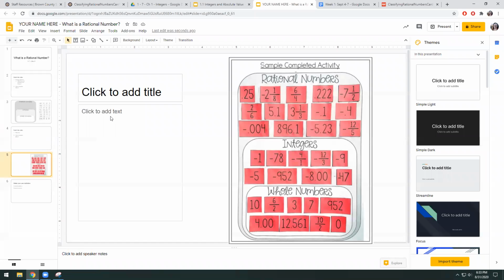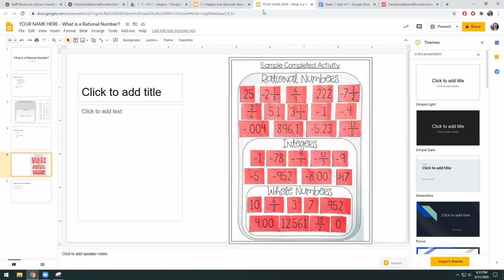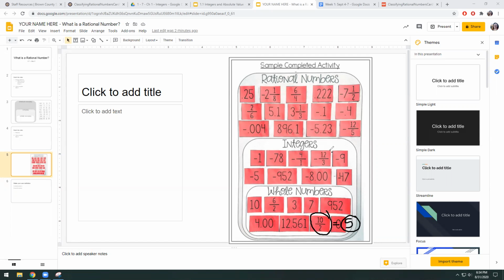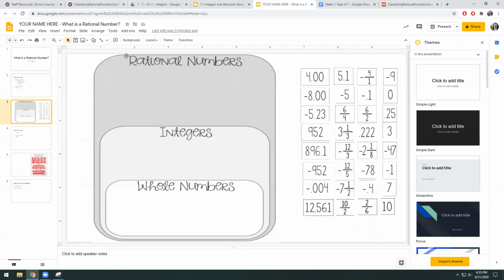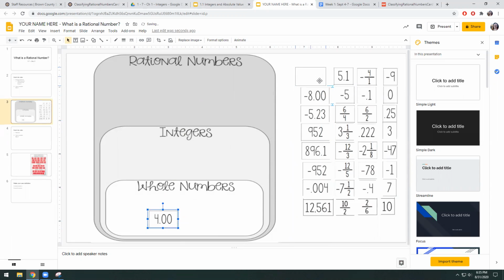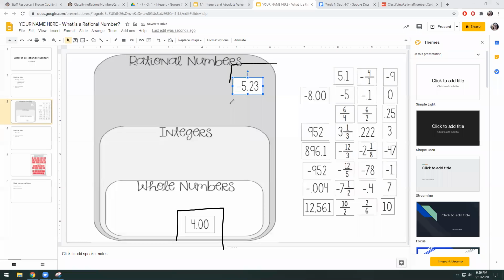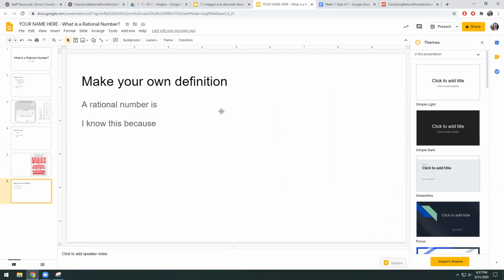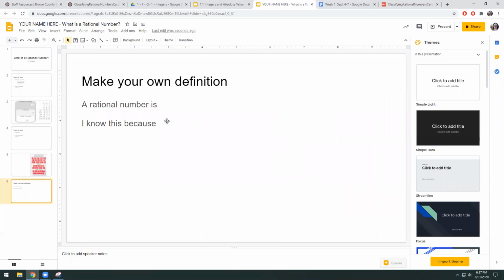What are rational # P2